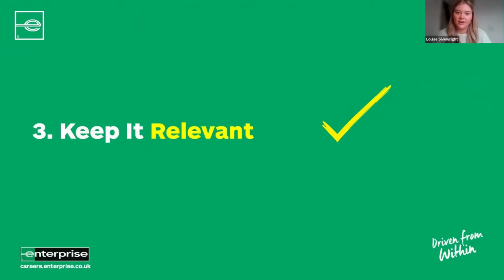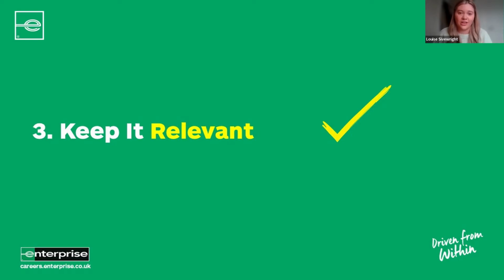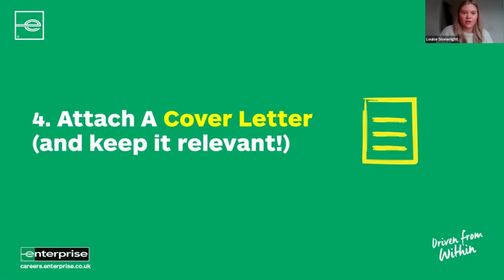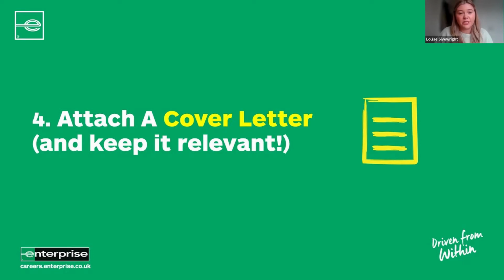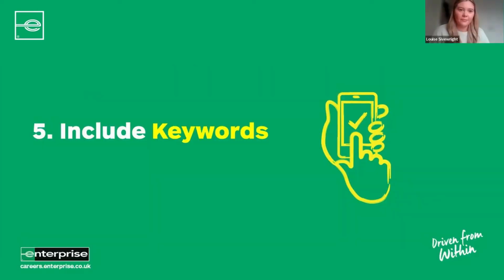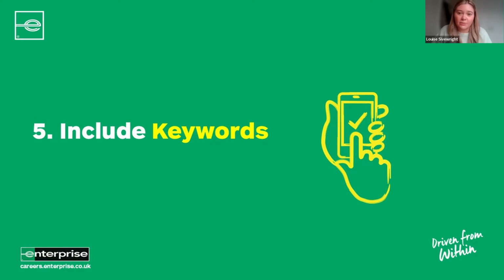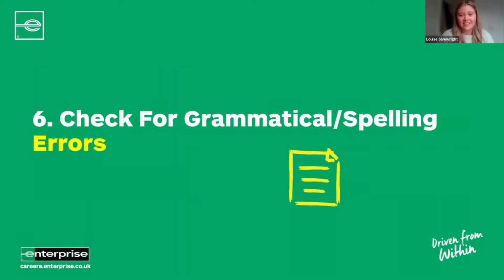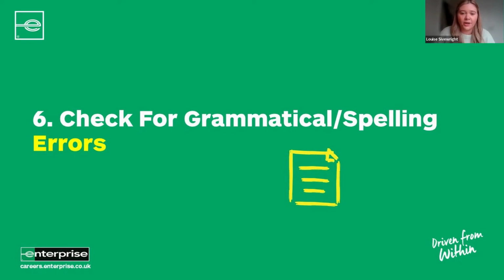Top hints and tips to complete a job application form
Employers have countless job applications to sift through, so dashing off some answers when asked to complete a job application form and hoping for the best won't cut it.  Get it wrong, and your application will be met with a rejection email. Get it right, and you’ll be on your way to starting your dream job.

Watch this webinar and our recruiters, who have decades of experience reviewing thousands of application forms, will show you exactly how to prepare the perfect application form, including top tips that you can use every time you apply for a Graduate or Internship Programme. Our presenters for this session are:

Want to be part of a company that has made a true commitment to recruiting, developing and retaining the best talent? Search for our latest graduate jobs and internship opportunities in your area and see where we can take you on your career journey.

0:00 - Introduction
2:23 - Take your time
6:00 - Sell Yourself
13:24 - Attach a cover letter, and keep it relevant
17:32 - Include keywords
20:17 - Check for grammatical and spelling errors
22:40 - Tidy up your social media presence
24:42 - Optimise your Linkedin profile
28:50 - Contact the recruiter
31:22 - How to connect with us
31:52 - Thank you